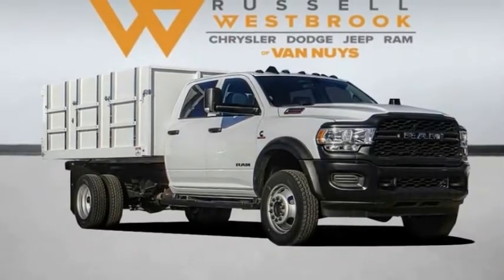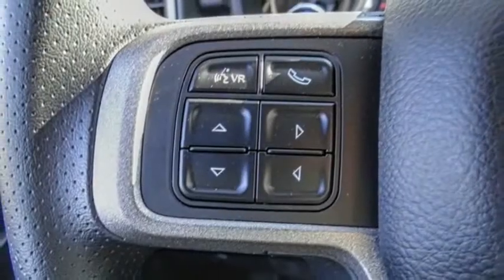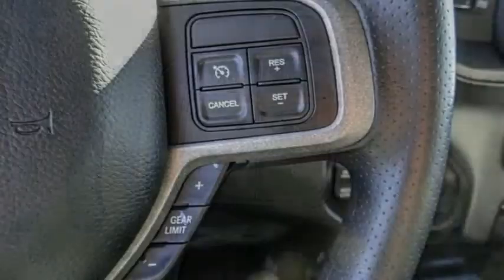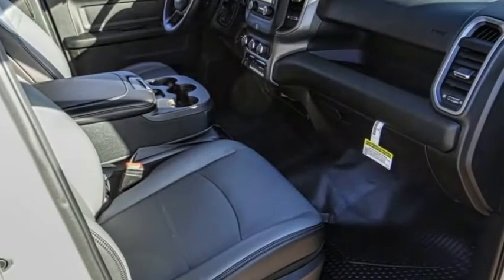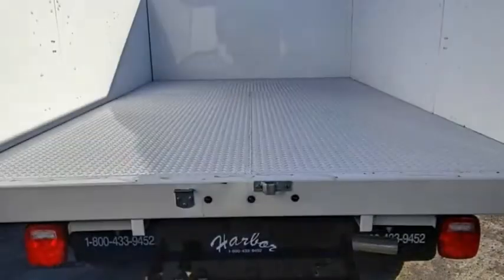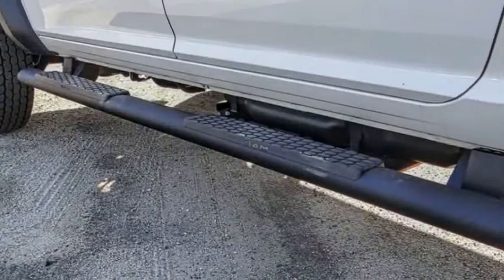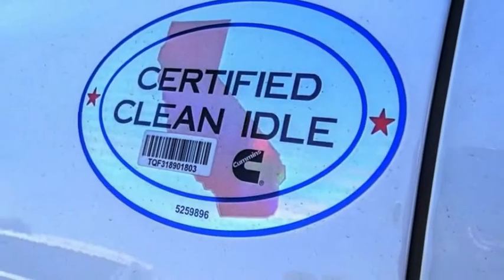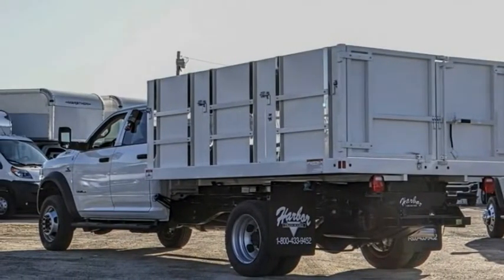2020 Ram 5500 Chassis Cab VAN NUYS LOS ANGELES SAN FERNANDO VALENCIA CANOGA PARK RM211361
2020 Ram 5500 Chassis Cab Tradesman 4x4 Crew Cab 84 CA 197.4 WB

RUSSELL WESTBROOK CHRYSLER DODGE JEEP RAM PROUDLY SERVICING VAN NUYS, LOS ANGELES, SAN FERNANDO, VALENCIA, CANOGA PARK, & SURROUNDING SOUTHERN CALIFORNIA LOCATIONS. THIS WHITE 2020 Ram 5500 CHASSIS CAB IS EQUIPPED WITH A Cummins 6.7L I6 Turbodiesel, AUTOMATIC TRANSMISSION, AND RECEIVES AN ESTIMATED . CONTACT RUSSELL WESTBROOK CHRYSLER DODGE JEEP RAM OF VAN NUYS TO SCHEDULE A TEST DRIVE AND TAKE THIS 2020 Ram 5500 CHASSIS CAB HOME TODAY, OR VISIT OUR SHOWROOM CONVENIENTLY LOCATED AT 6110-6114 VAN NUYS BLVD VAN NUYS, CA 91401. STOCK #: RM211361 | 2020 Ram 5500 Chassis Cab Tradesman 4x4 Crew Cab 84 CA 197.4 WB 2020 Ram 5500 CHASSIS CAB Tradesman 4x4 Crew Cab 84 CA 197.4 WB Russell Westbrook Chrysler Dodge Jeep Ram of Van Nuys is driven and focused to ensure the highest customer satisfaction. A team above all, but above all a team. STOCK #: RM211361 | VIN: 3C7WRNFL9LG221503 | 2020 Ram 5500 Chassis Cab Tradesman 4x4 Crew Cab 84 CA 197.4 WB Russell Westbrook CDJR of Van Nuys